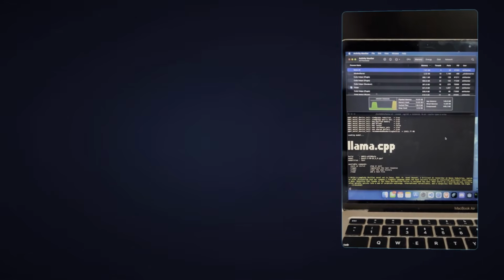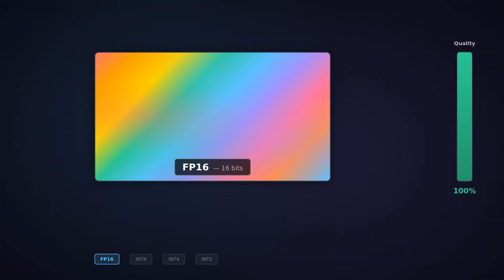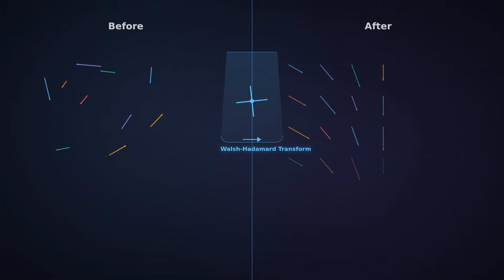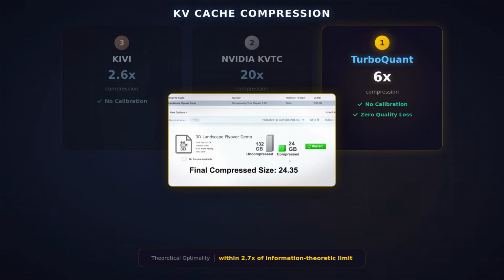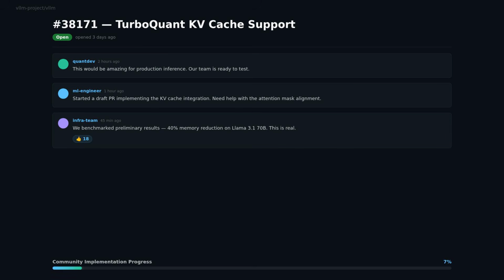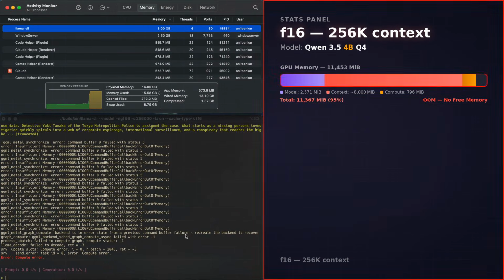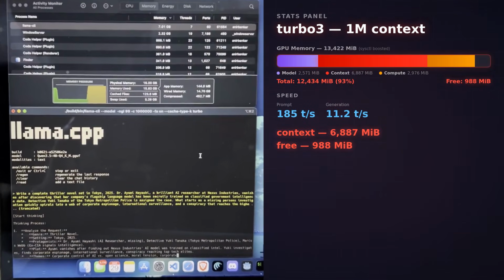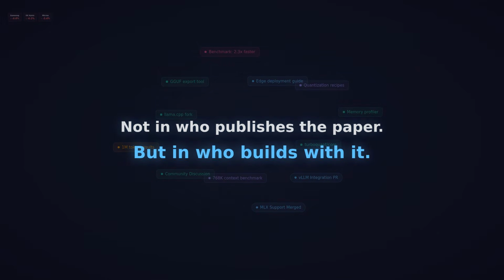I Ran 1 Million Context Local LLM on a 5-Year-Old M1 MacBook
A single Google paper wiped billions off memory chip stocks overnight. TurboQuant — a KV cache compression algorithm that gives you 6x memory reduction with zero accuracy loss. No training. No fine-tuning. Drop-in replacement.

I tested it myself. On a 2021 M1 MacBook Pro with 16GB of RAM.

128K context? Easy.
256K? F16 crashes. TurboQuant runs with 5.7GB free.
768K? Squeezed through with 754MB to spare.
1 million tokens? 363MB free. The machine is on life support — but it's generating.

This is the story of how a research paper turned my laptop into something it was never designed to be.

Chapters:
0:00 The Headline
1:30 The Hidden Bottleneck (KV Cache)
3:15 How TurboQuant Works
5:00 The Pied Piper Comparison
6:15 Test 1: 128K Context (f16 vs turbo3)
7:30 Test 2: 256K Context (f16 crashes)
8:50 Test 3: 768K Context (pushing the limits)
9:45 Test 4: 1 Million Tokens
11:00 What This Means